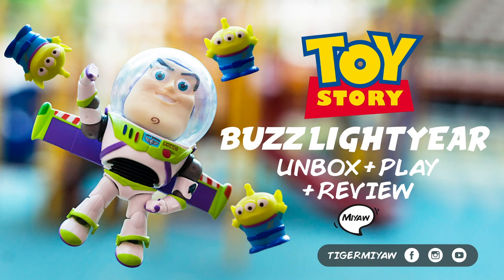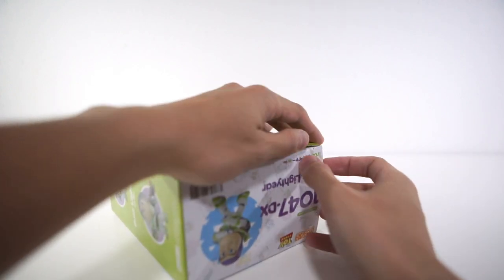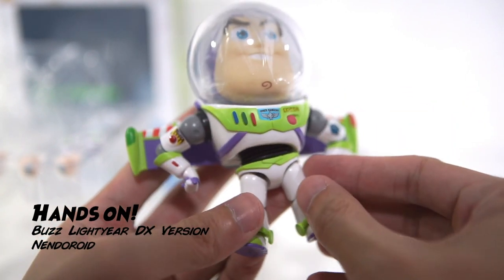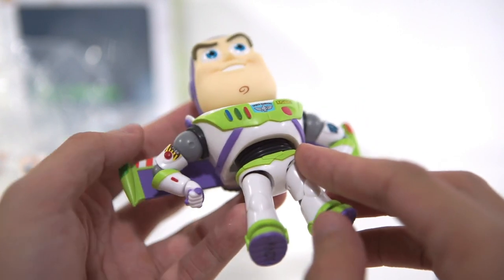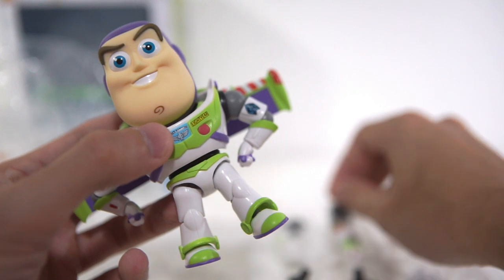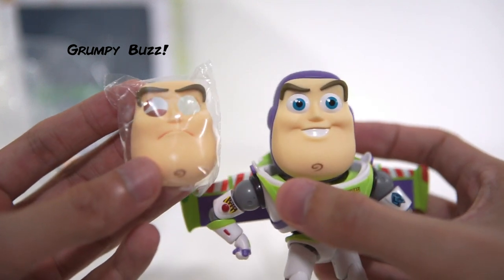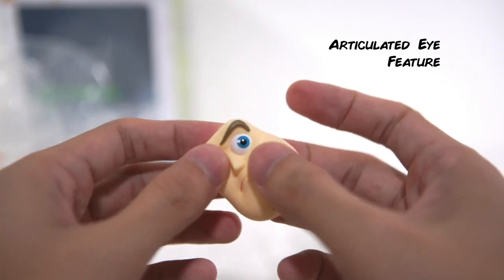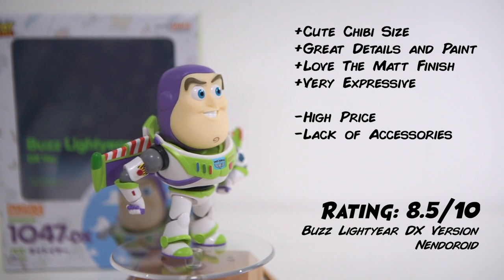Nendoroid Unboxing & Review - Nendoroid 1047-DX Buzz Lightyear Toy Story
Hey Buddies! Here’s another fresh unboxing review of Nendoroid Toy Story Buzz Lightyear. This Nendoroid comes with a standard and deluxe versions with price difference of SG$20. Is this figure worth the penny? Watch this video and hear my thoughts about this cute Buzz Lightyear.